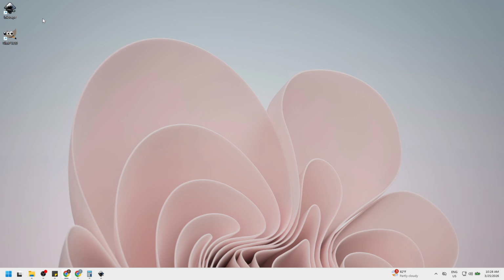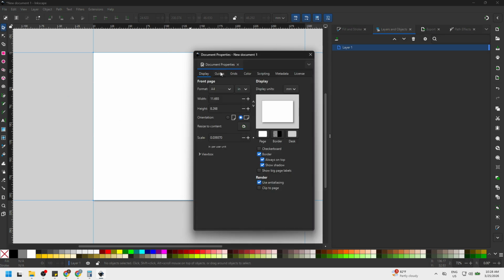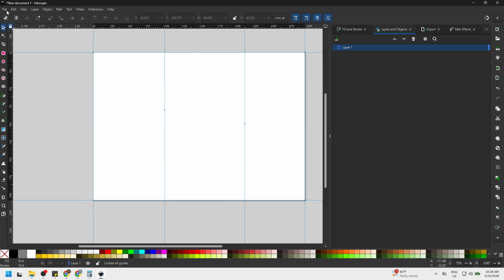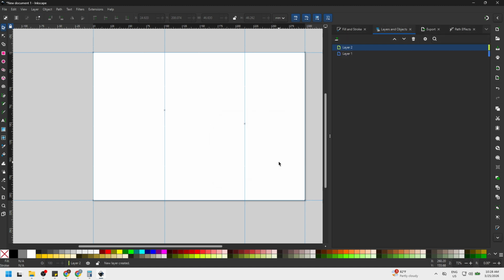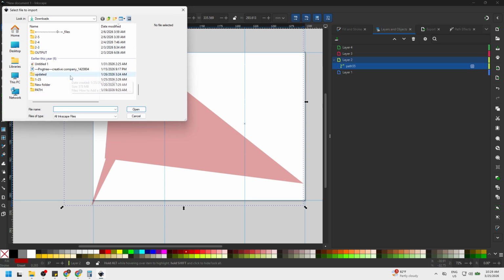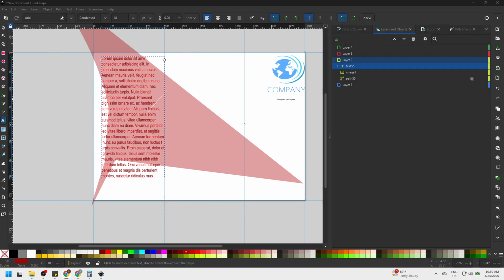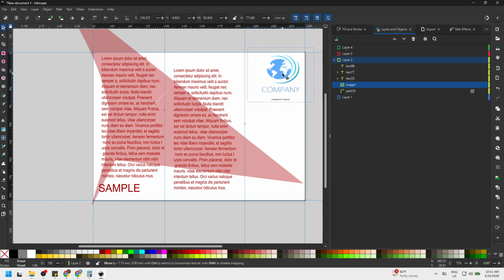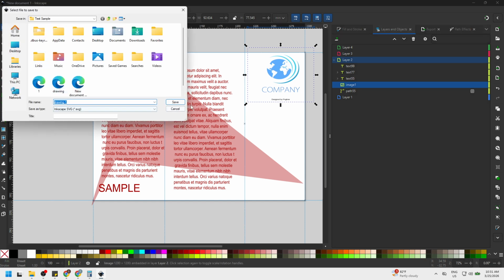How to Make Brochure in Inkscape [2026 Full Guide]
How to Make Brochure in Inkscape

In this video, we show you exactly how to make a brochure in Inkscape by configuring multi-page layouts and precise fold guides. Mastering the use of grids and guides ensures that your print-ready designs maintain perfect alignment and professional margins across every panel.

Creating a functional brochure requires a strategic approach to spatial organization and visual hierarchy to guide the reader through your content. We focus on the importance of document properties, layer management for front and back designs, and the arrangement of vector assets to ensure a high-quality output for physical distribution.

Technical Specs:
Software: Inkscape; Feature: Document Properties & Layout.